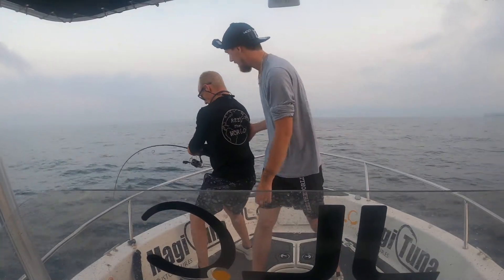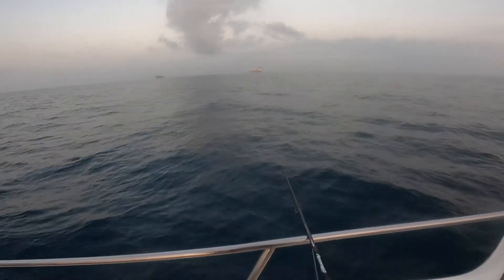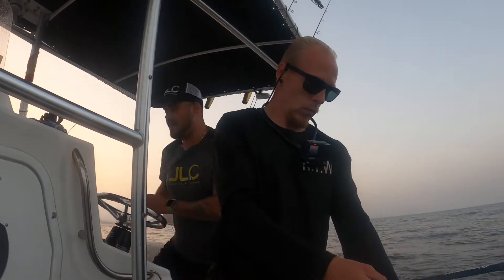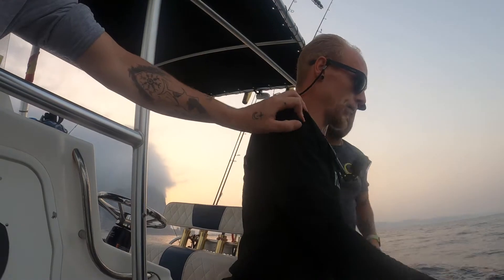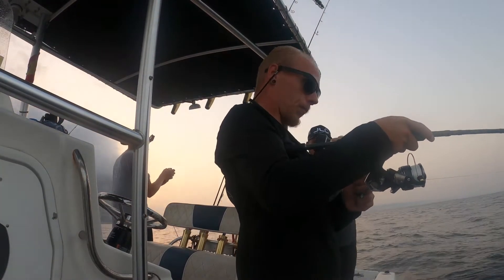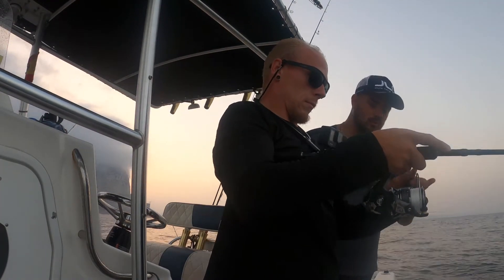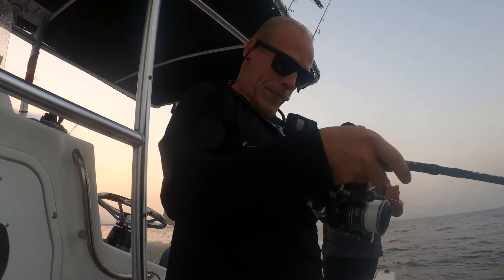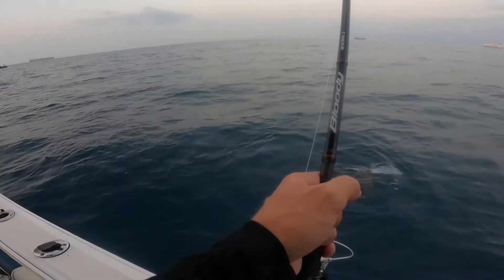PREHISTORIC FISH CAUGHT!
What IS That Thing?
The ocean sunfish, a.k.a mola mola, may be one of the weirdest things I’ve ever seen; alive or otherwise.

Flat, bumpy, wrinkly, and just plain ugly, the ocean sunfish won’t be winning any beauty pageants. It basically looks like a flounder-shark in desperate need of cosmetic surgery. A weird animal, to say the least.

Length: from the tip of the top fin to the tip of the bottom fin: 8.2 ft (2.5 m) and across: 5.9 ft (1.8 m). Maximum: fin to fin: 14 ft (4.2 m) and across: 10.8 ft (3.3 m)

Weight: 545 – 2,205 lb (247 – 1,000 kg) Maximum: 5,100 lb (2,300 kg); almost as much as an SUV!
Color: white or silvery-gray. They have many different speckled patterns and some may be region specific.

Cool feature: the ocean sunfish swims by using it’s top and bottom fins and basically flopping back and forth.